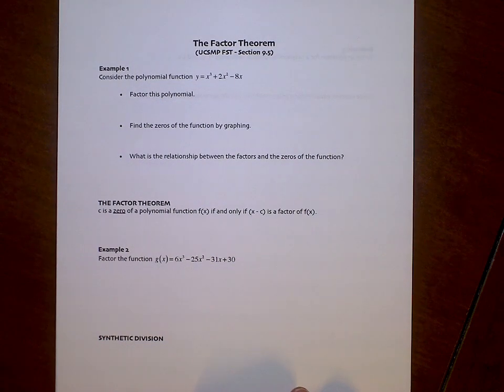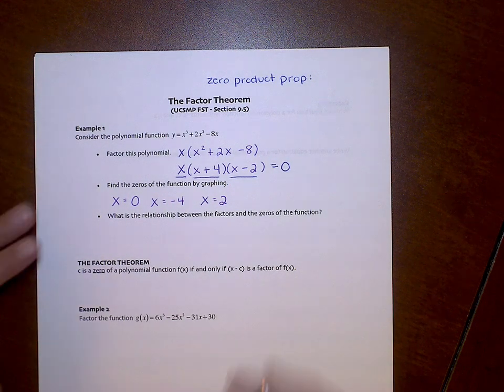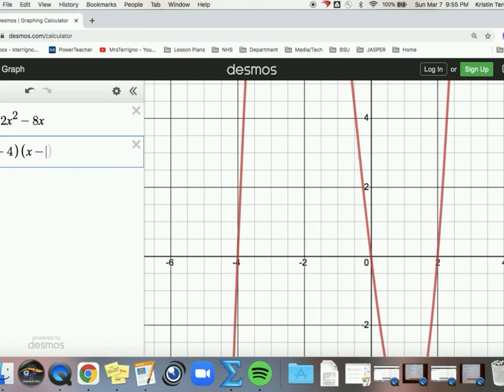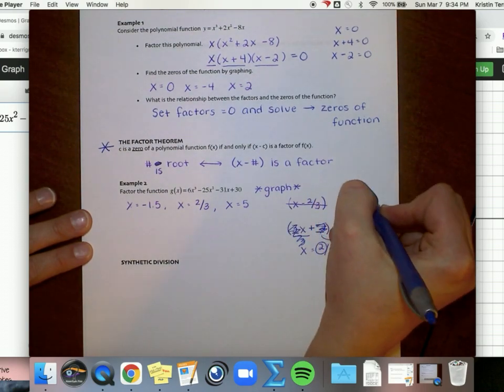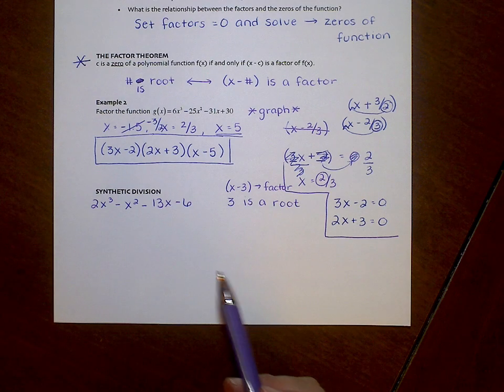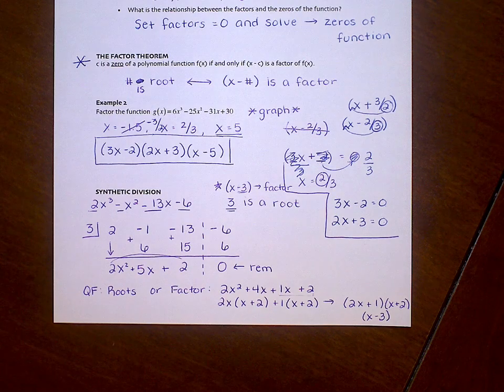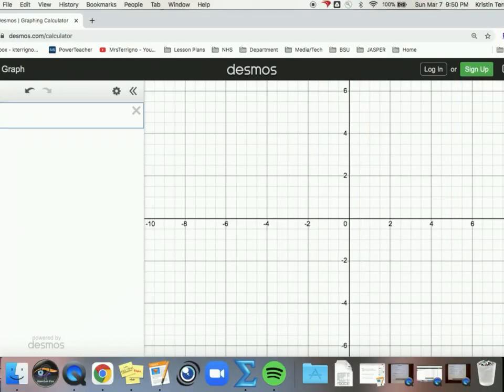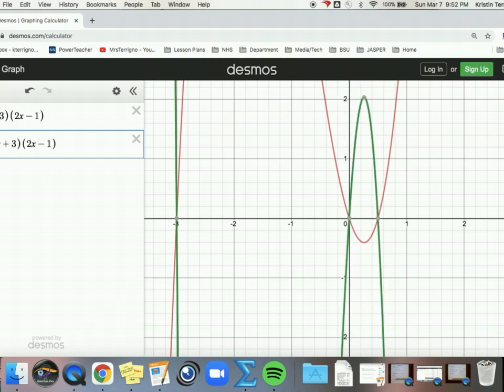The Factor Theorem (+ Synthetic Division)